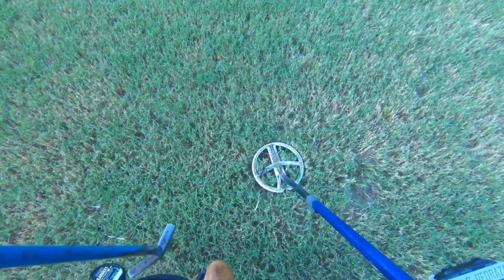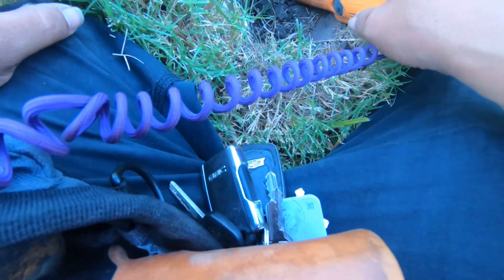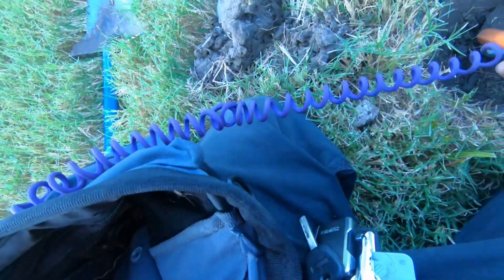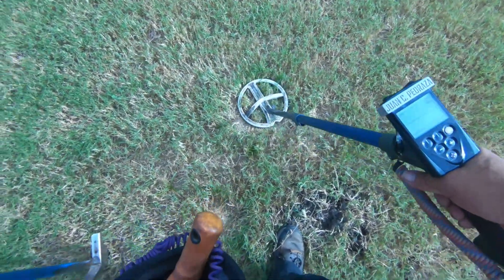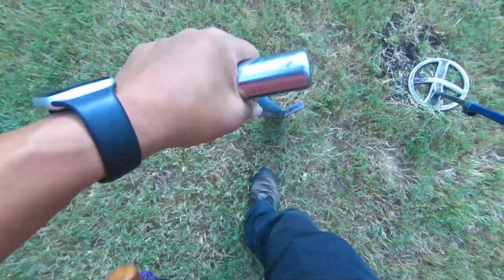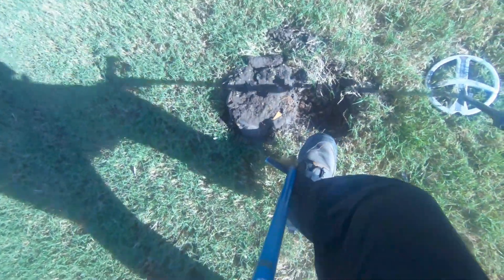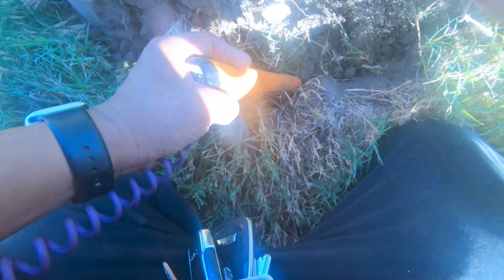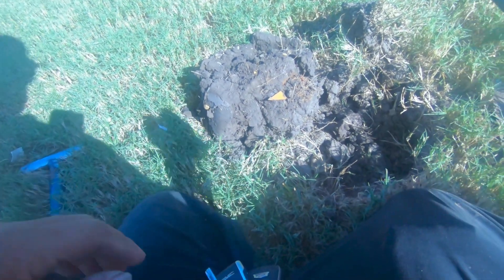Slim Pickin's But Still Producing XP Deus Metal Detector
Metal Detecting is a past time, a hobby. But for me its it's more than that. It's sharing finds with friends, subscribers, and individuals who enjoy the chase of what lies beneath the soil. Until the next video, Good Luck and Happy Hunting!